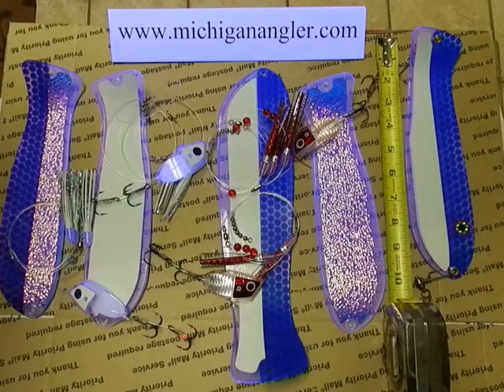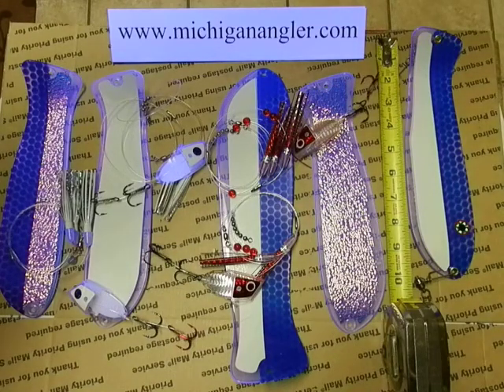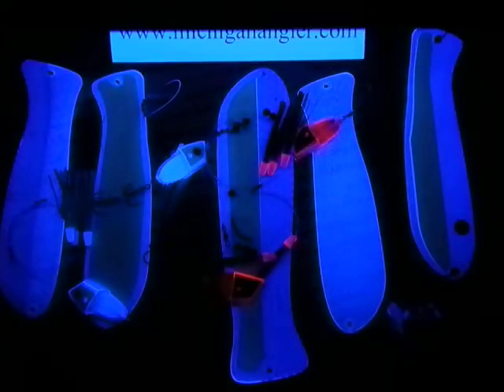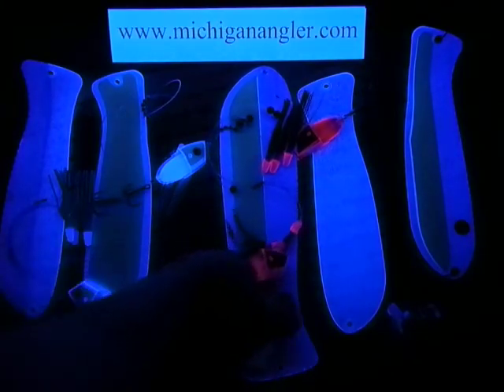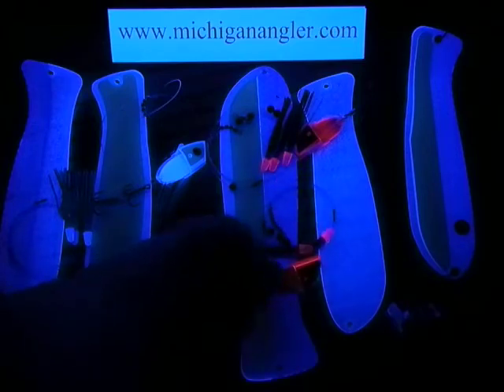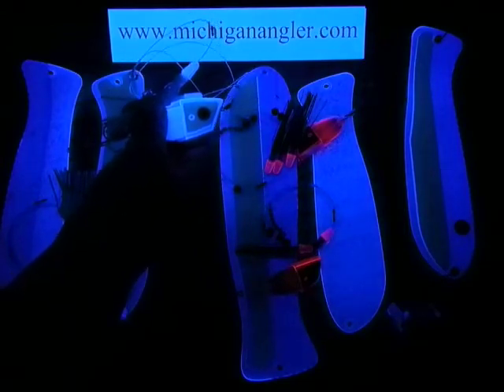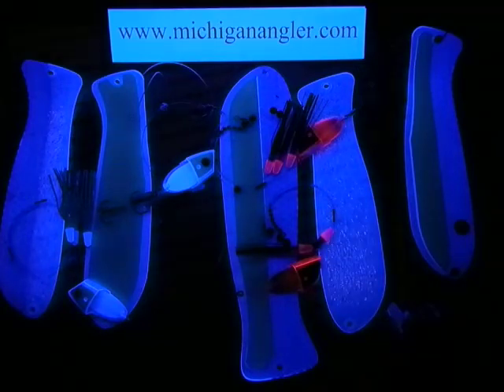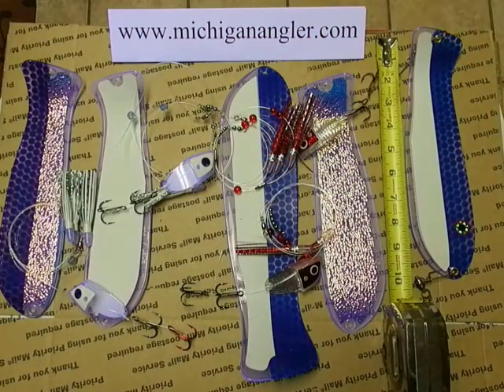UV Black Light Reaction.MOV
UV effects from a black light on my 2012 tackle lineup. The Rage Red UV meat rigs are a world exclusive only available